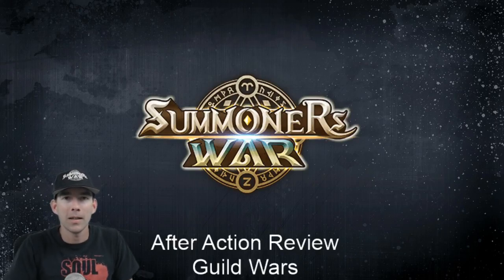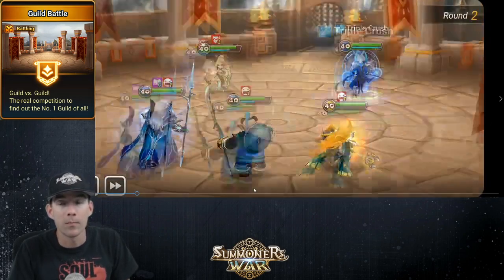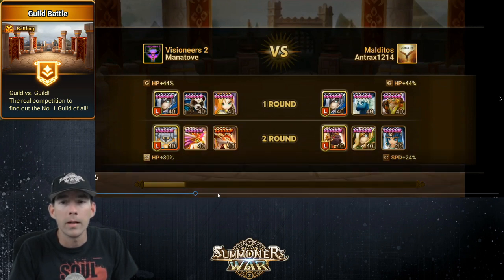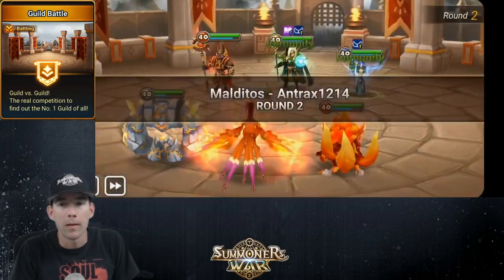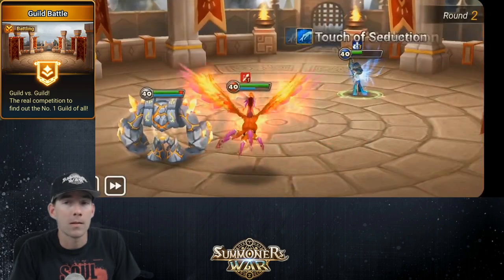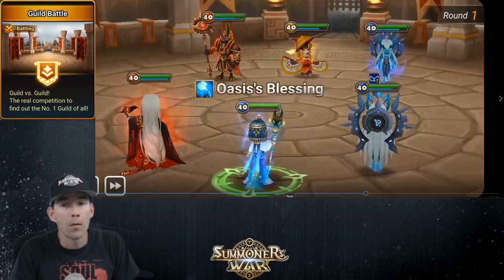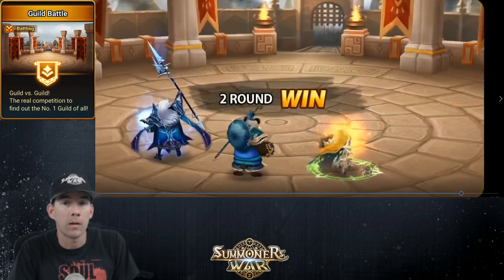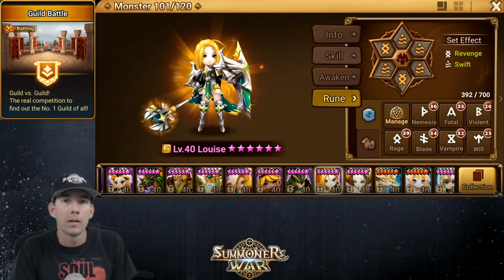After Action Review Ep5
Guild War Vs. Malditos